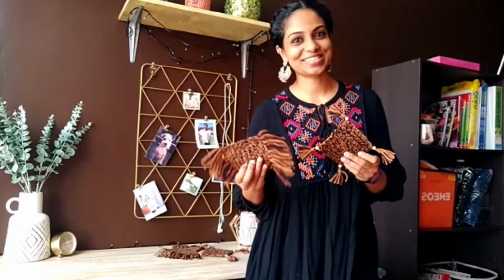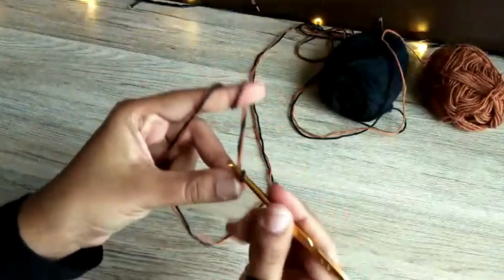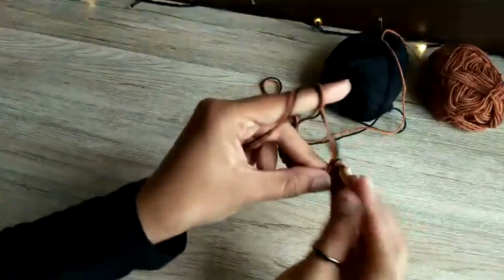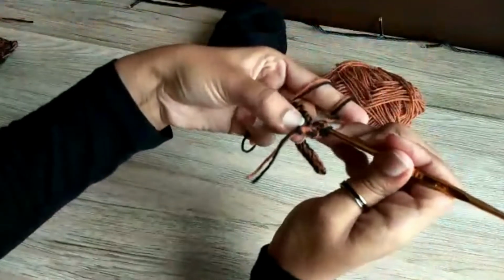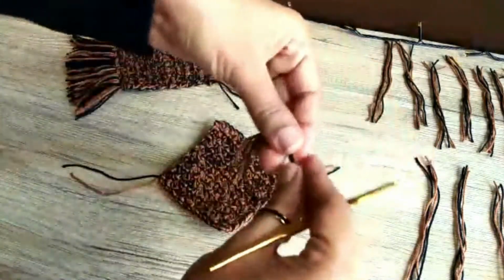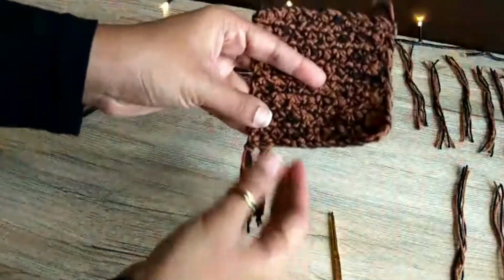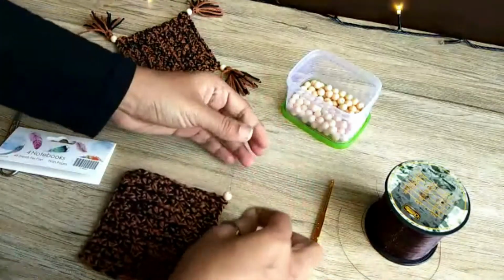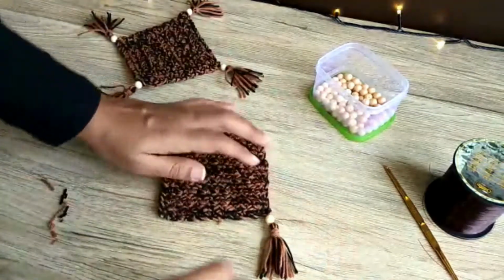EASY CROCHET BOHO COASTERS | BELAJAR MENGAIT | درس كروشية قاعدة للأكواب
Hello friends,
Hope you are all doing good.  In this video we would like to share an easy tutorial on how to make Boho themed coasters.  This tutorial is meant for beginners.  Hope you like our video.  Thank you and see you again in our next video.

Hello kawan-kawan,
Sihat?  Dalam video ini kami ingin berkongsi cara mudah mengait alas gelas/cawan.  Idea ini sesuai untuk deco rumah jenis Boho/minimalis.  Terima Kasih.